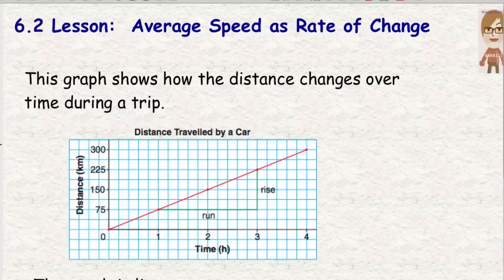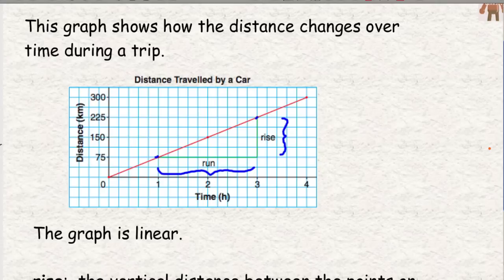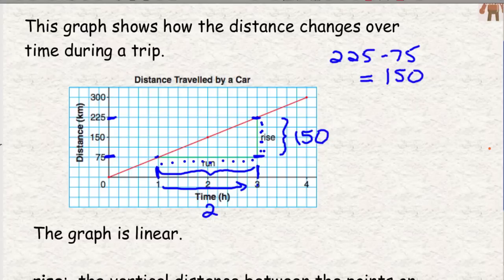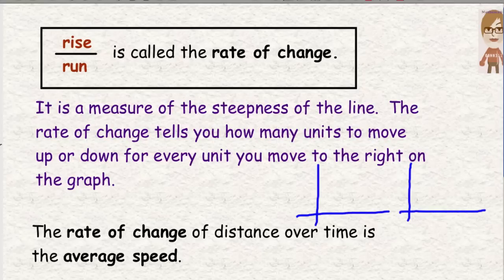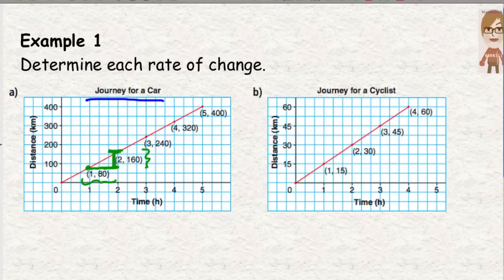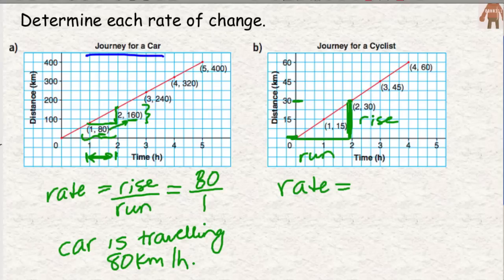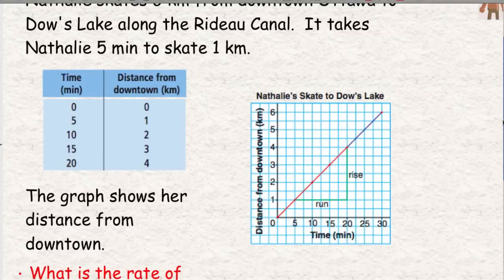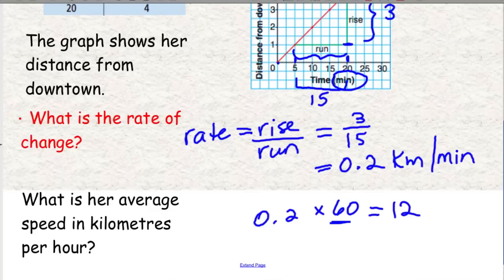Lesson: Average Speed as Rate of Change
This lesson explores how to find average speed, or rate of change, from a graph.